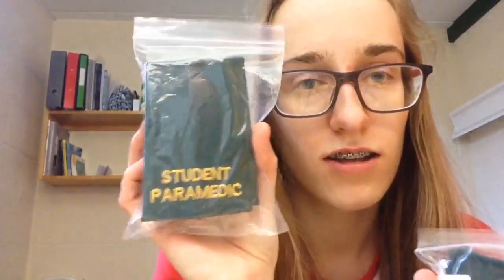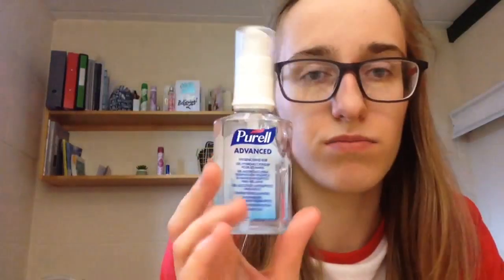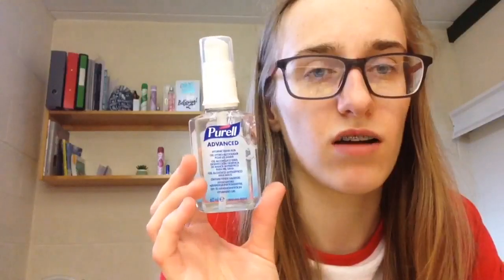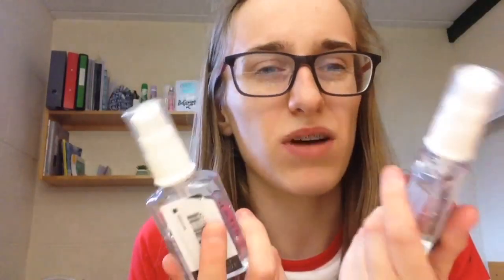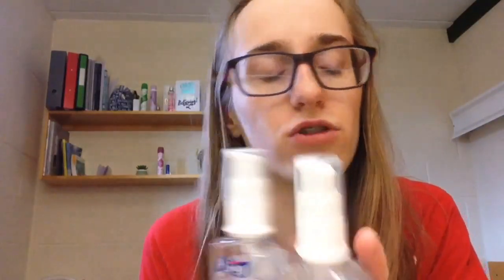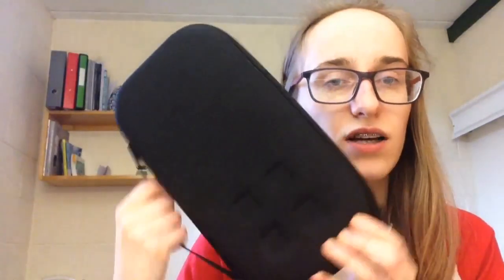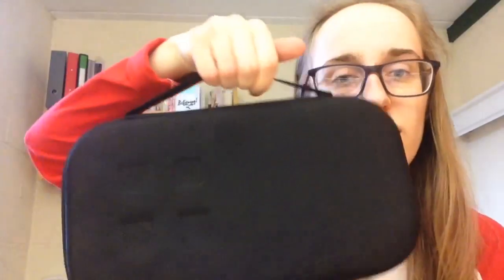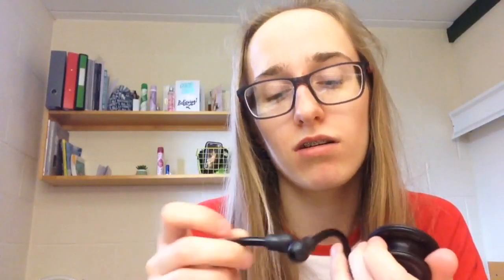UNBOXING MY STETHOSCOPE.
I finally got my hands on the stethoscope I have been wanting for months! Here is me un-boxing it along with some other things that I ordered. All items were purchased from Medisave, a website I really recommend, their prices are some of the best. This isn't a paid advertisement, I just love their site.

I realised I didn't mention the type of stethoscope this is. It is a Littmann Classic III in navy with a black finish.